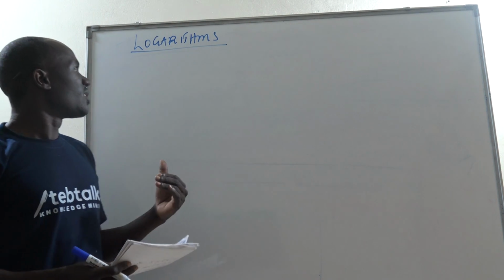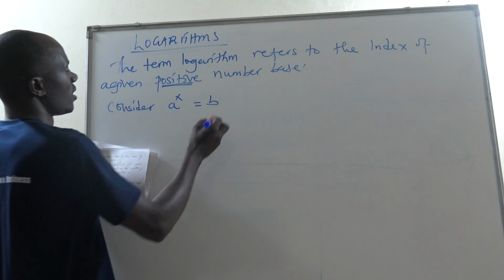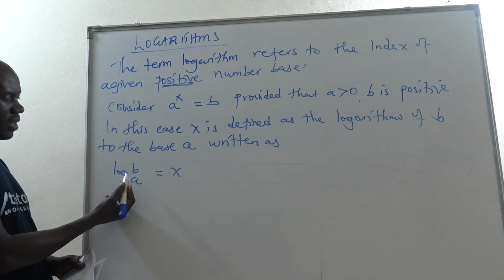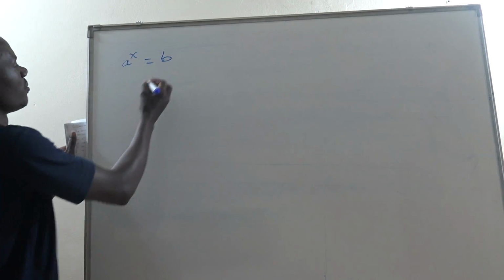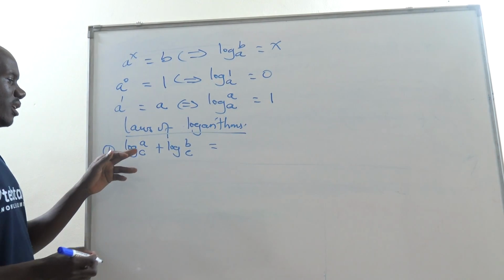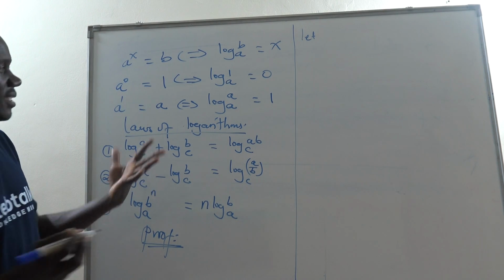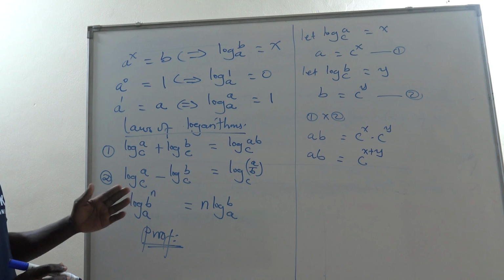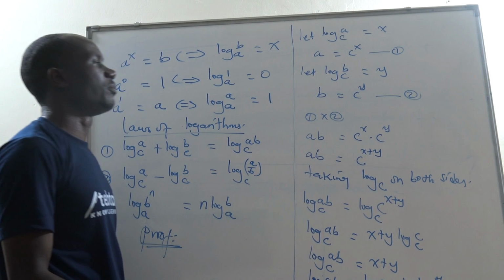Demystifying Logarithms: Unlocking the Secrets of Exponential Growth and Decay!